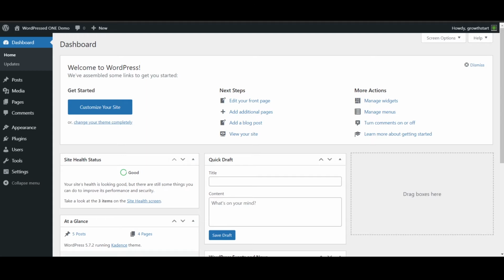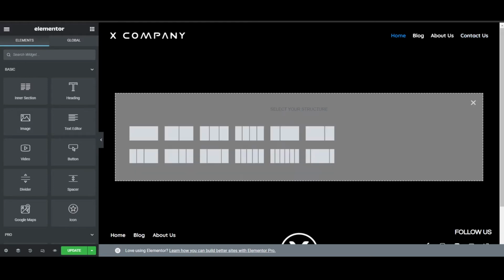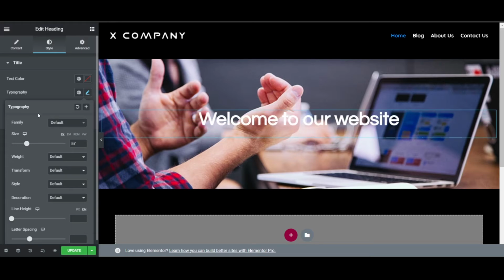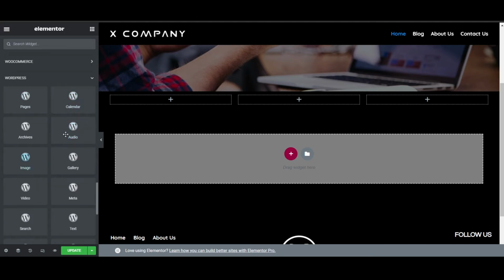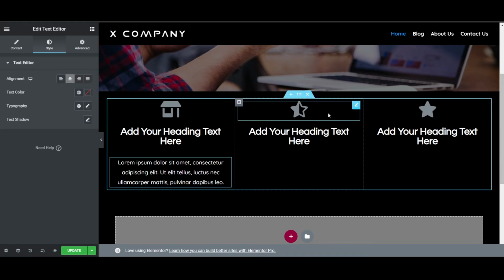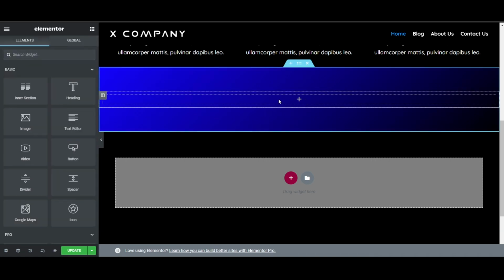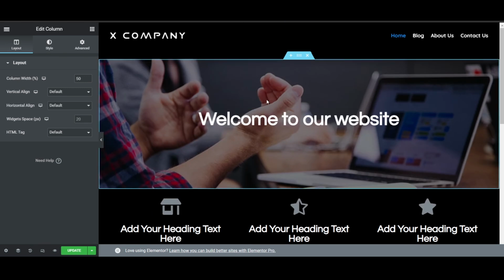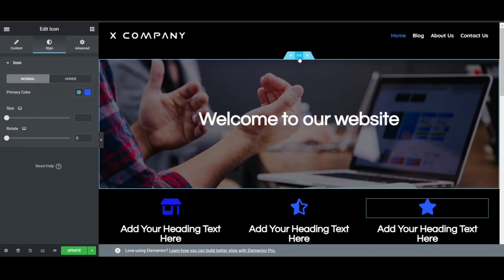Elementor Pages Quick Overview | Tutorial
Title: Elementor Pages Quick Overview | Tutorial

In this Tutorial Video we will be doing a quick overview of building pages with Elementor Page builder on our WordPress Website.

Hosted by: Bernard Loots

About us:
GrowthStart is an eCommerce solutions and internet marketing company, serving entrepreneurs and small businesses in Southern Africa and across the globe. Our unique approach to simplified technology and the sharing of experience and resources has lead to the success of many entrepreneurs in their journey to starting their own Online Business.

Est. 2016

Our mission:
“To enable eCommerce and Online Business success through the simplified use of technology and the democratization of information, experience and resources.”

"At GrowthStart we believe in living your passion.
We believe that dreams inspire, that inspiration leads to action and that action inevitably leads to growth."

Bernard Loots - GrowthStart CEO